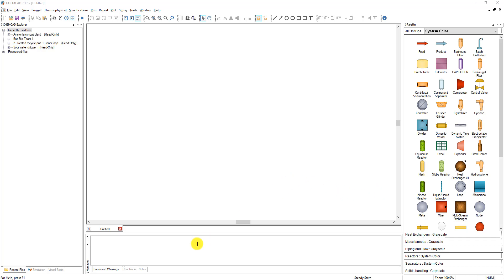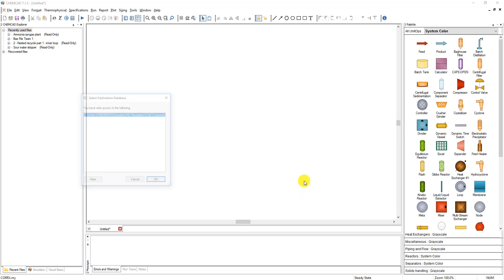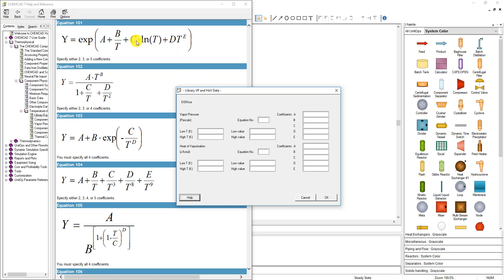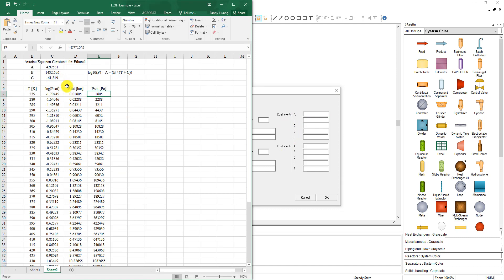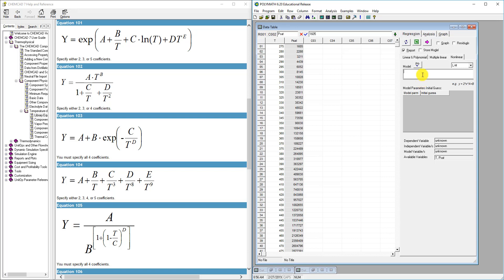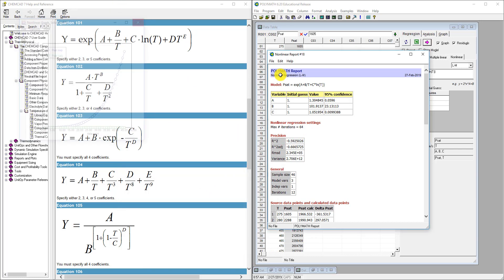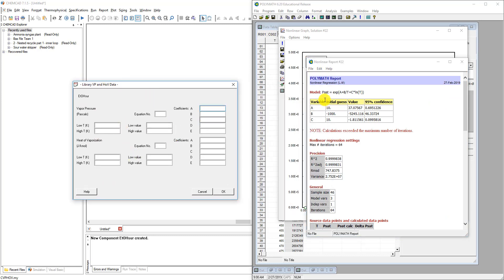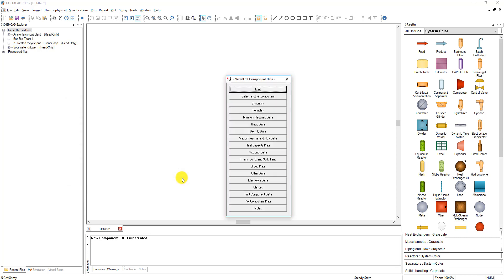Defining ChemCAD Components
This tutorial shows how to define components from the ChemStations database as well as define your 'User Components'.